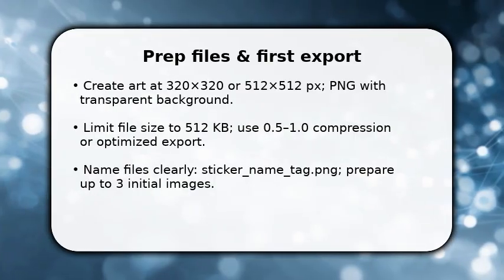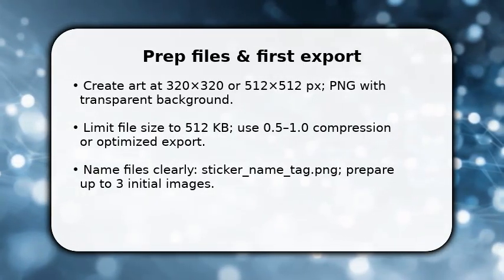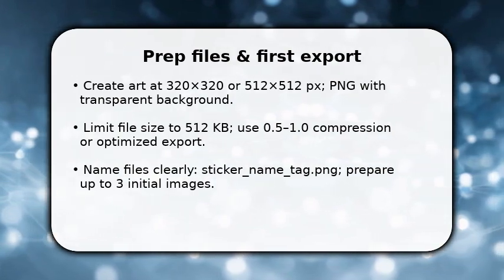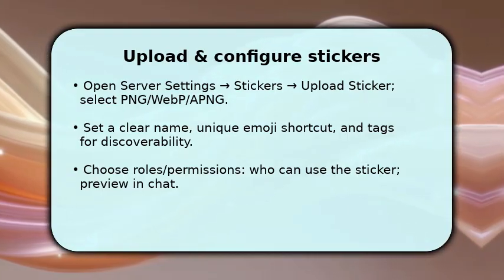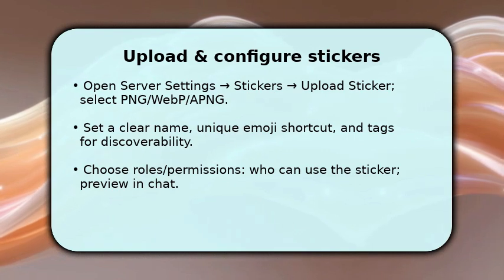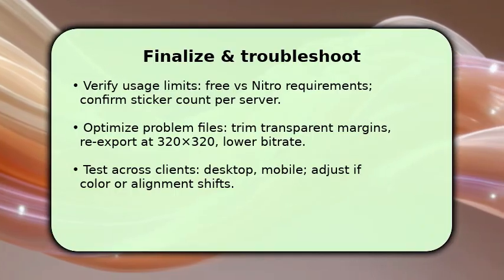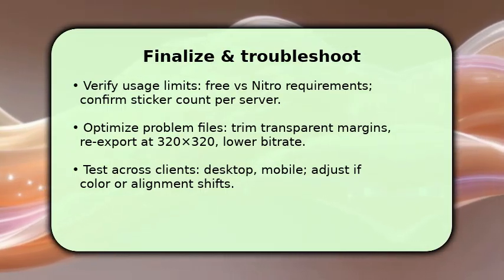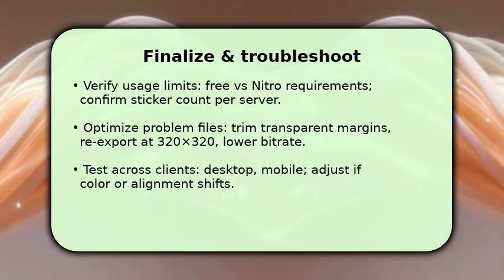How to Make Discord Stickers (updated)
How to Make Discord Stickers (updated) | 🔒 Surfshark VPN Deal — Stay private and secure. $1.99/mo + 3 Months Free ▸

Dive into the creative world of making your own Discord stickers! This updated guide walks you through each step, from design to distribution. Perfect for both beginners and seasoned artists looking to spice up their server's visual style.

Discord stickers, create discord avatars, custom Discord emojis, design process, distribute stickers on Discord, discord sticker guide

.NET,